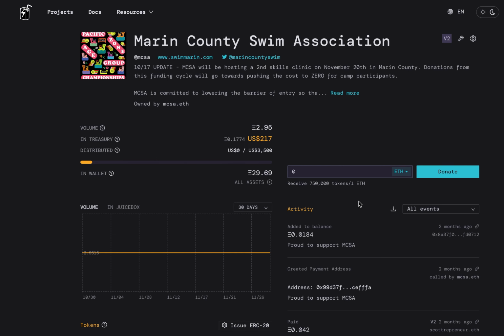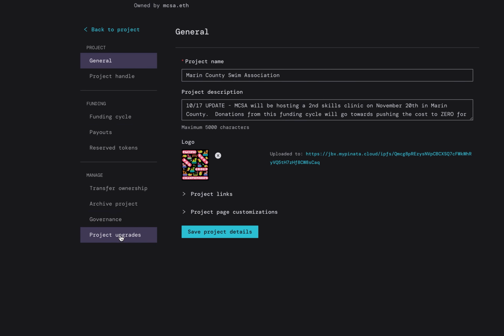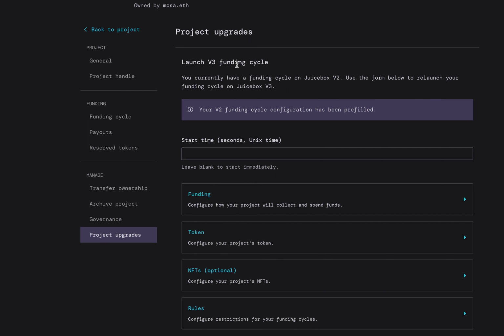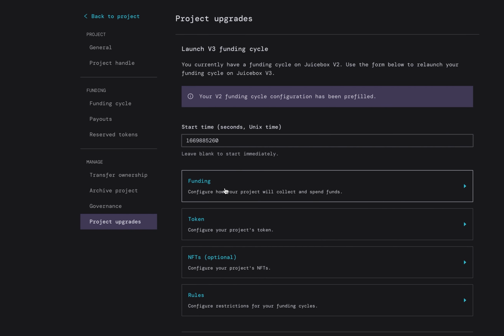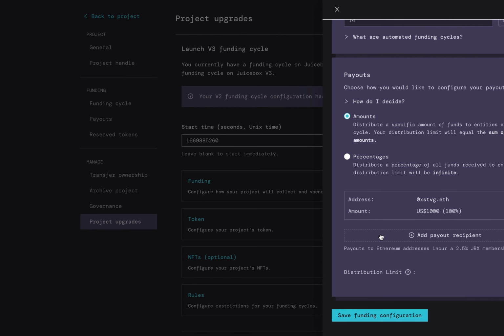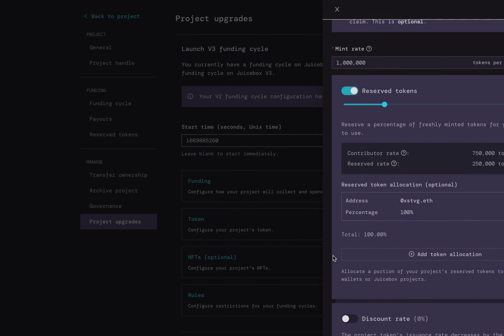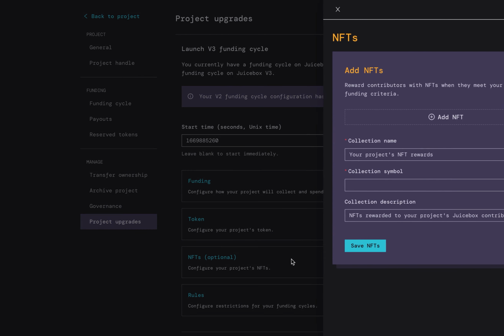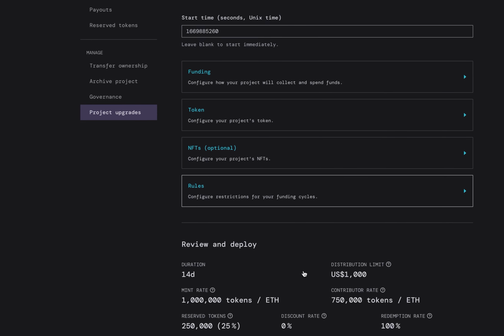How to migrate a Juicebox project from V1/V2 to V3 (TUTORIAL)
Step-by-step tutorial by JuiceboxDAO contributor 0xSTVG on how to migrate a V1/V2 Juicebox project to V3. The V3 contracts include new NFT rewards functionality as well as small security patches following the audit report on V2.

If you'd rather follow this tutorial as an article, visit the JB blog

00:00:00 Intro
00:00:11 Project settings
00:00:21 Project upgrades
00:00:36 Launch v3 funding cycle
00:01:10 Configure funding
00:01:30 Configure token
00:01:59 Configure NFTs (optional)
00:02:11 Configure rules
00:02:26 Review and deploy
00:02:50 Success!
00:03:10 Outro

Listen to the Juicecast to learn more about projects built on Juicebox